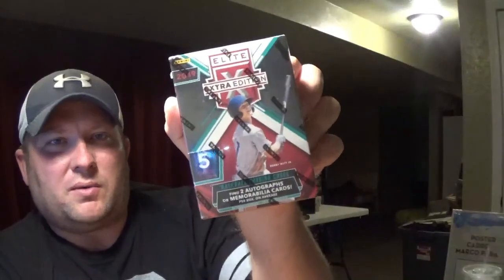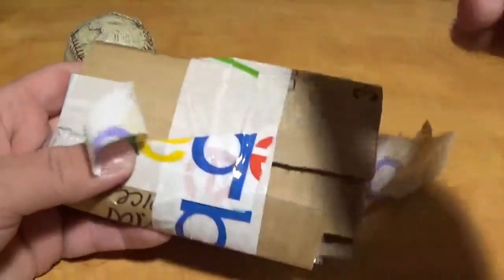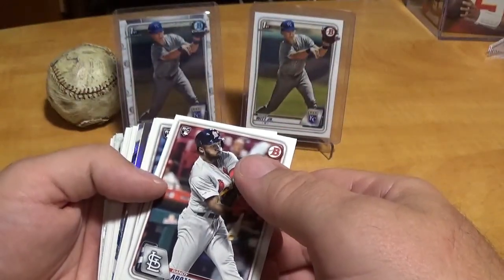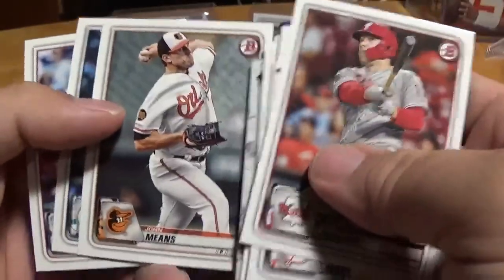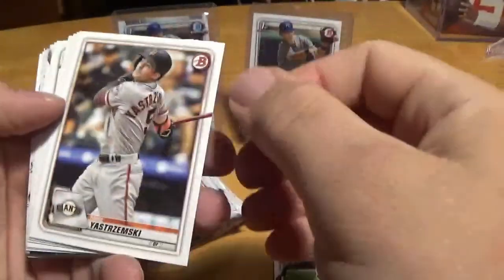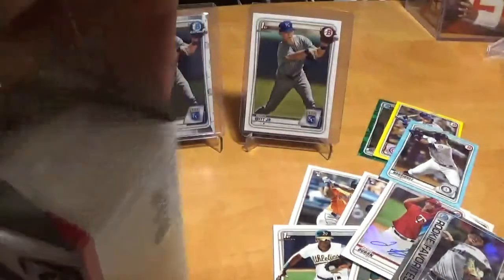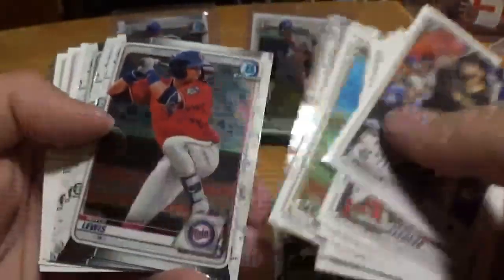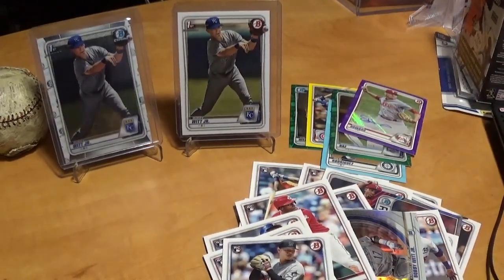2020 Bowman Retail Break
I filmed this a month ago...and I have several more I have failed to upload. I will catch up.